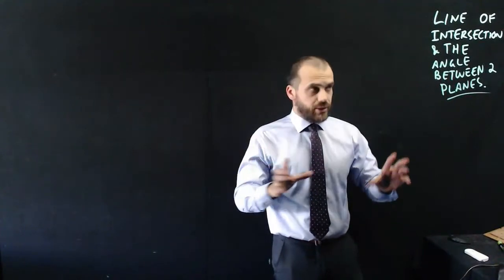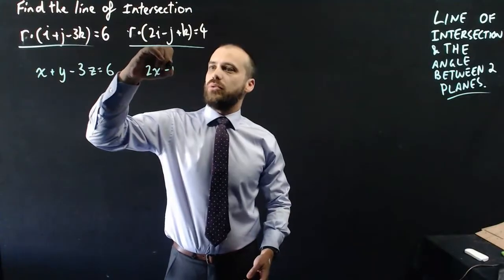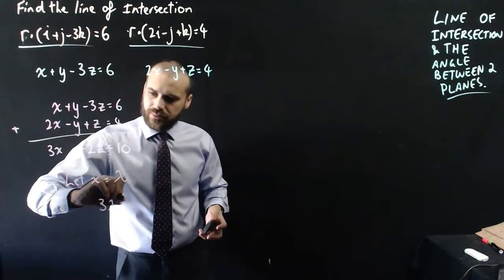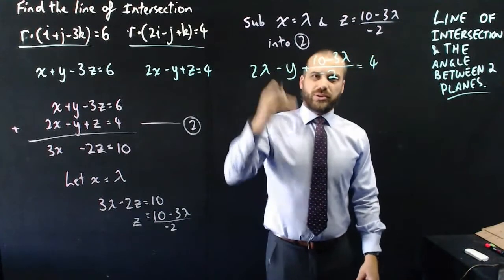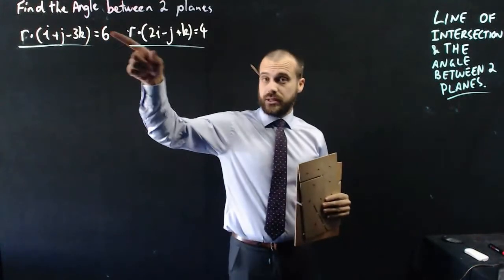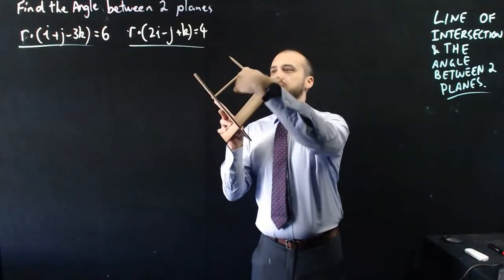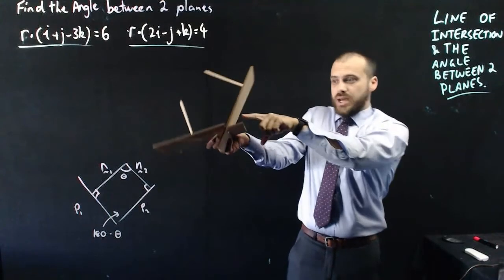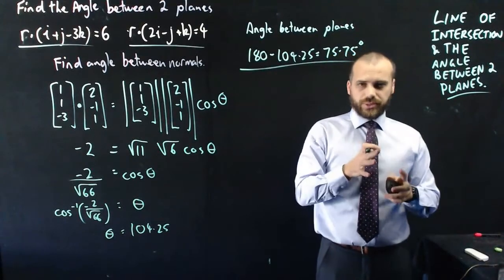Vectors: Line of intersection & the angle between two planes